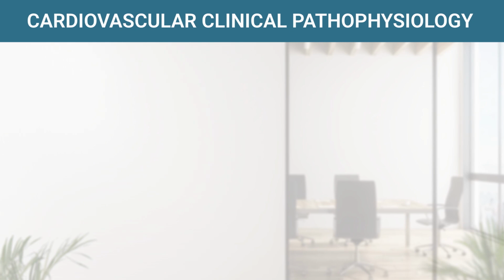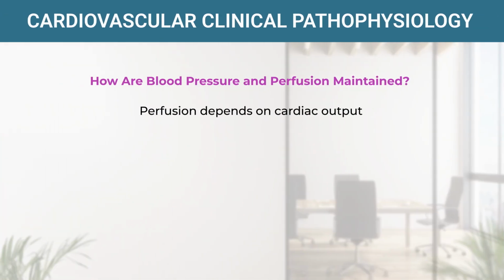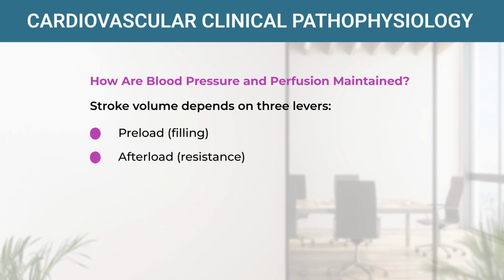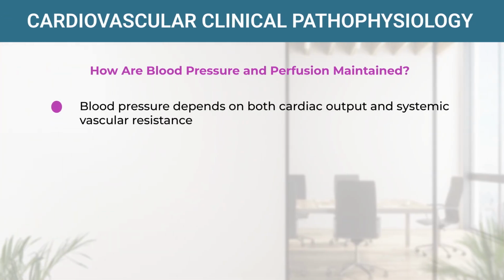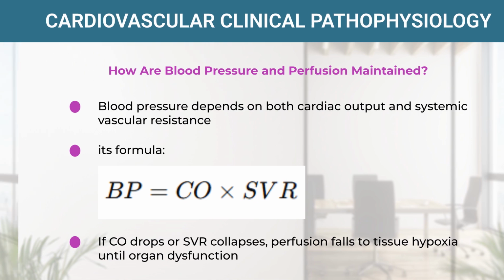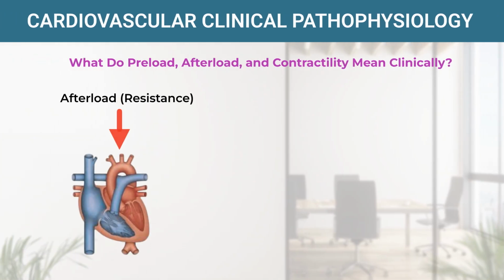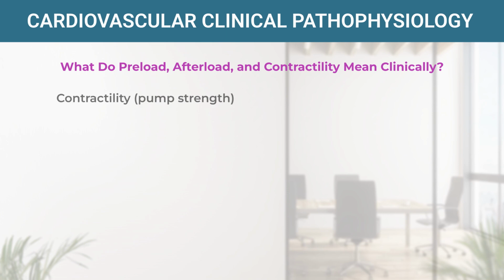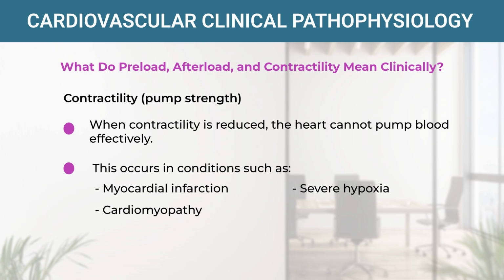M4A Cardiovascular Clinical Pathophysiology